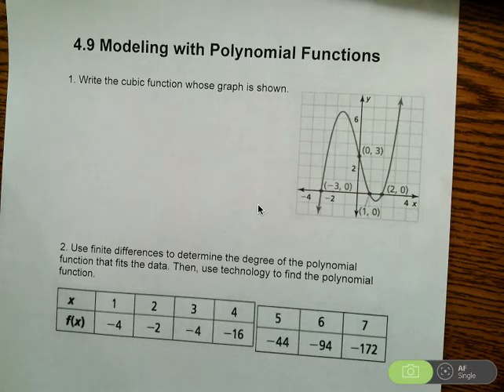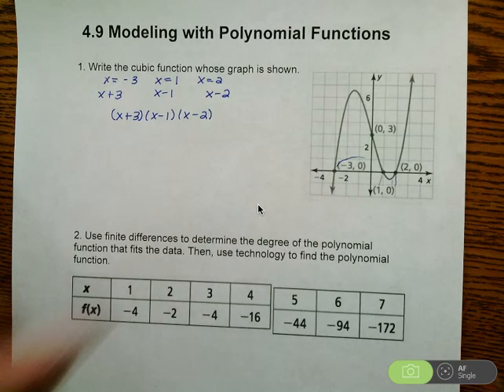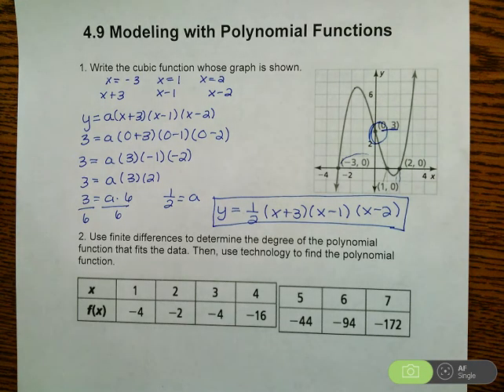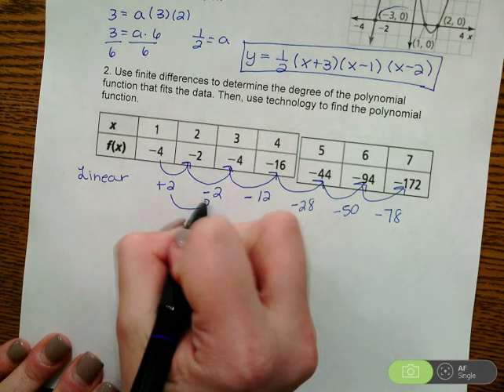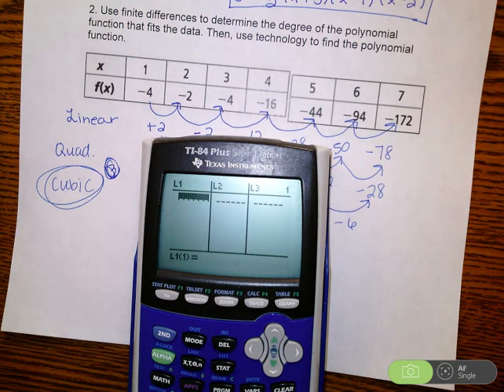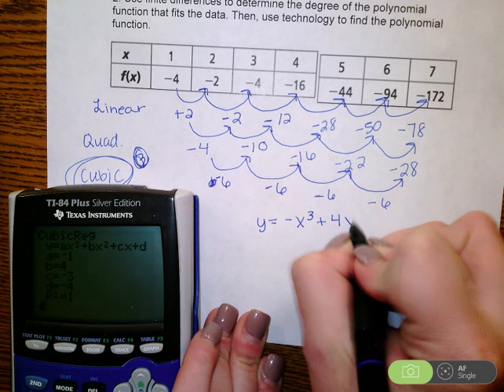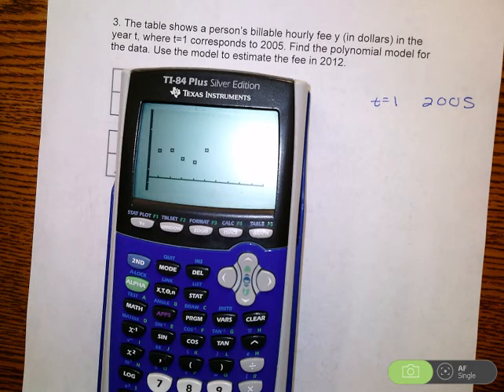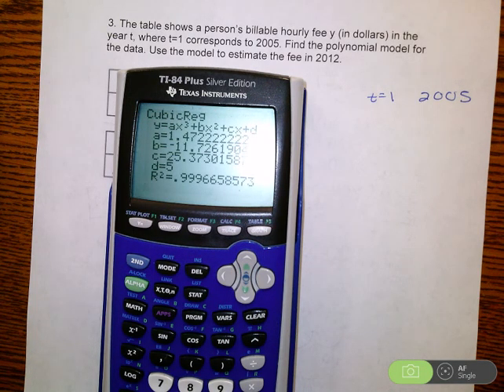4.9 Video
Modeling with Polynomial Functions